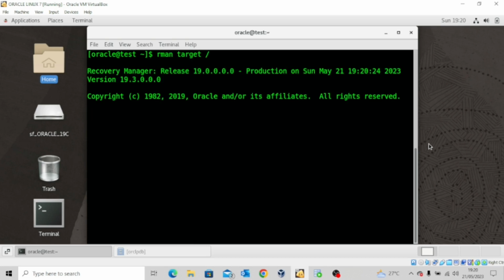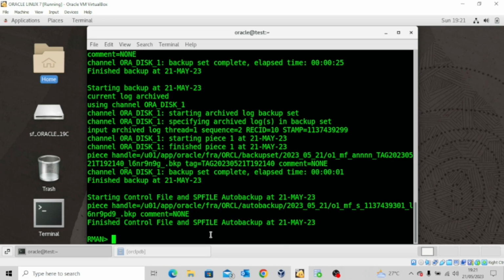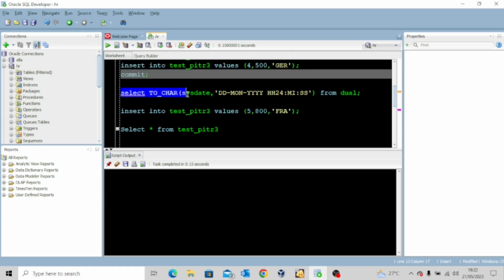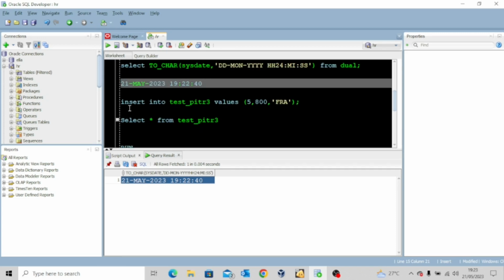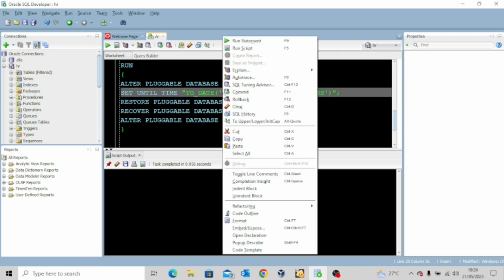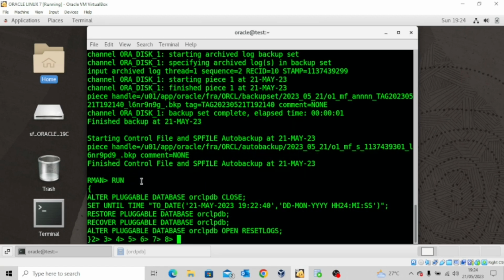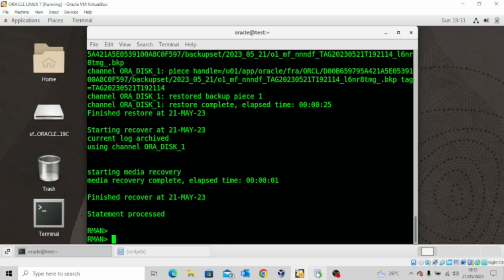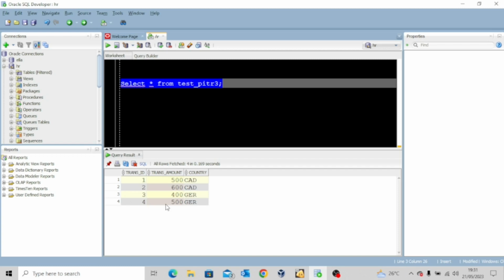POINT IN TIME RECOVERY OF PDB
At times, you may not need to perform a full recovery of your database. Point-in-time-recovery (PITR) is your next option Watch this video for more details.